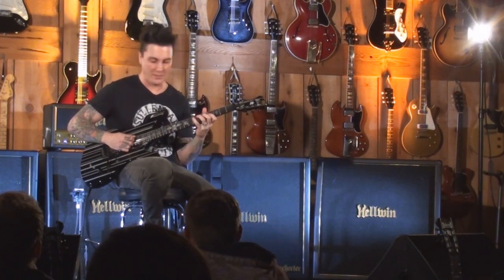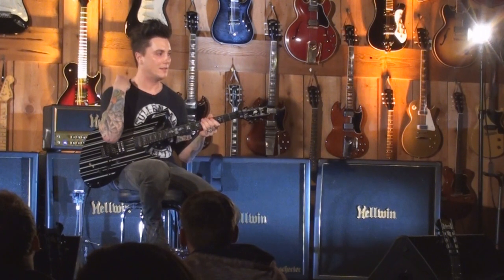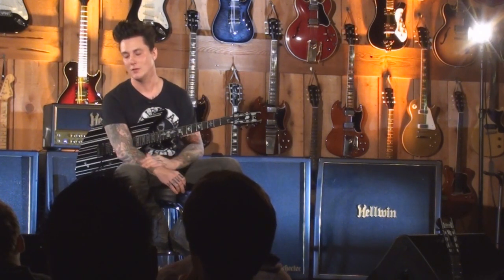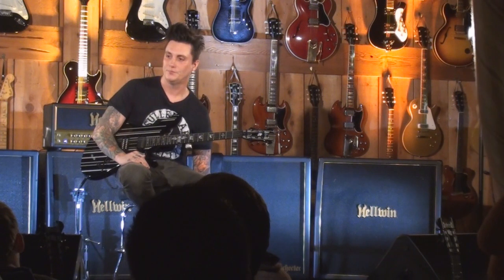Synyster Gates Master Class - Part 2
Hey guys, here's the Synyster Gates Master Class!

Part 2

I had my camera set up behind the other film crew that was there.
I don't think they really liked it, also, they were giving me a 10 sec eta, haha.  (Also standing in front of the camera a lot) ;o, could have been an accident, though.  My apologies, I didn't have much time to set up the camera in a good spot.  However, I brought my GoPro and recorded what I could just in case something like this happened. ;)

I'll be uploading the next parts in a bit.  Probably 1 a day or so.
Hope you guys enjoy it!!  I'll also be uploading other recordings I made while I was in Hollywood with the other contestants.

Couldn't have made it without you guys. ;)  You're awesome, thank you so much again.

By the way, after all of these videos are uploaded, I will definitely continue that Metroid Fusion play through!!

Sorry I haven't been streaming here, it's just that we have to head to Florida to take care of some things, should be back within a week or so to start the stream back up.  These videos will keep coming, though! :D